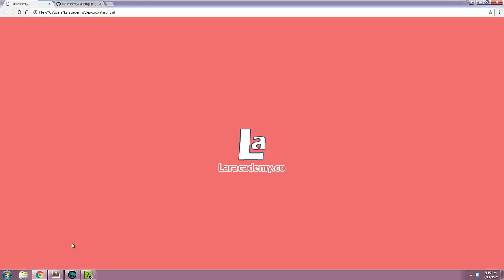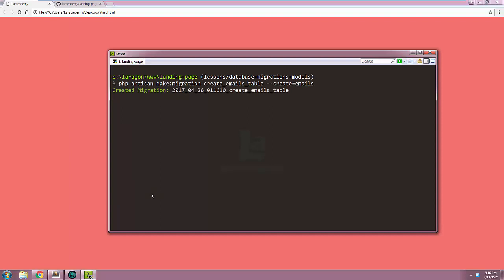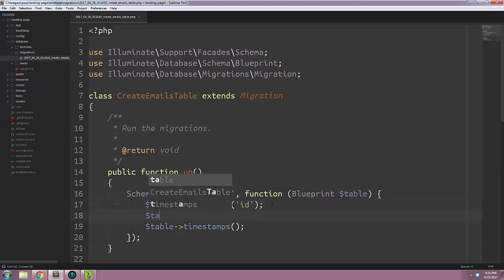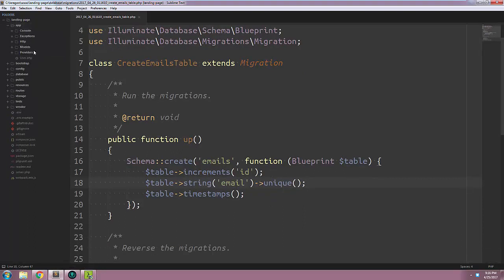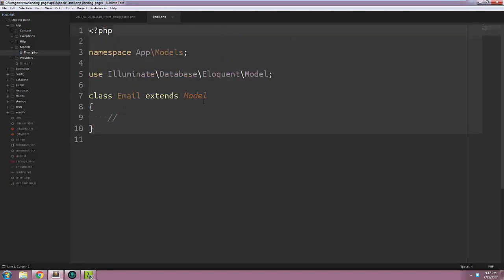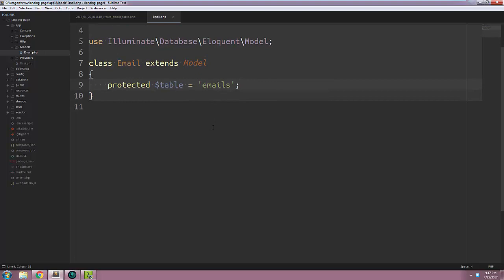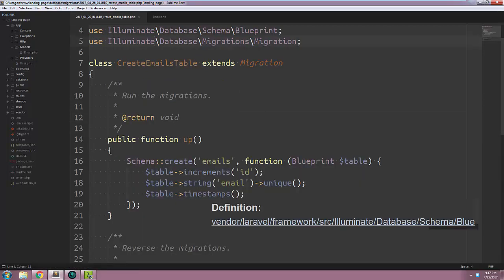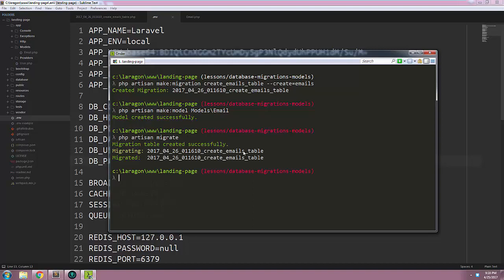02 - Database Migrations and Models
In this lesson we clone our Github repo and set up our database migration and model for our project.